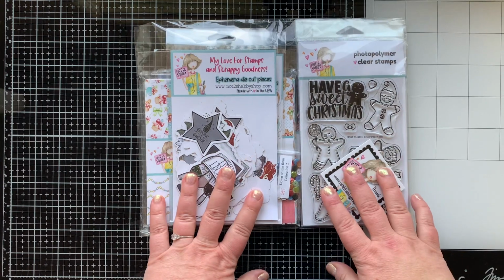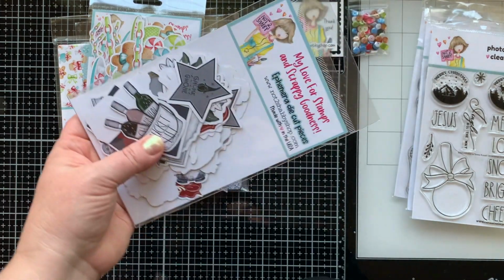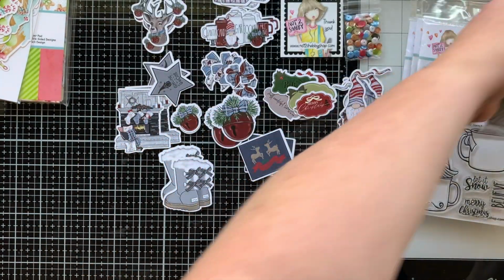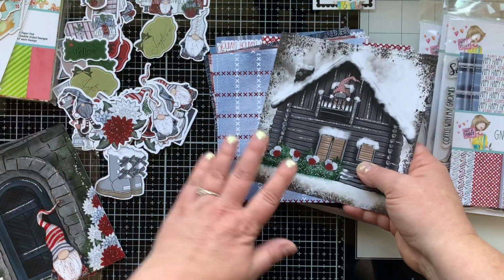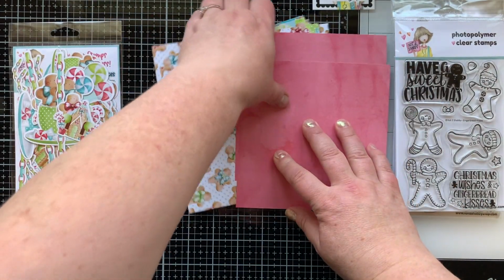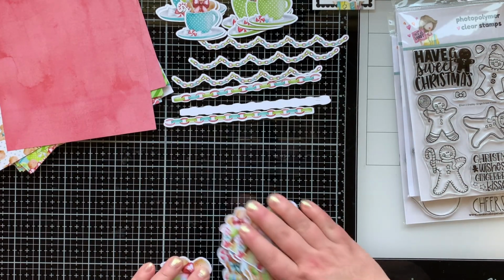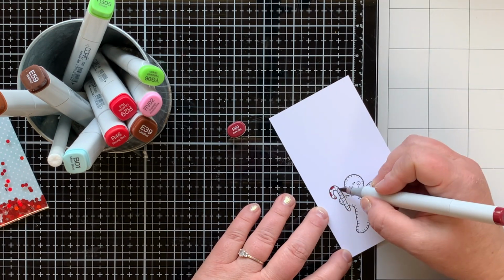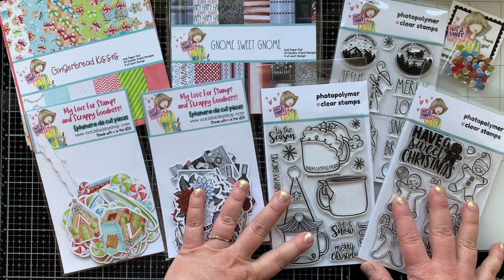Not 2 Shabby October Box of the Month - Deck the Halls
I'm UNBOXING the October 2021 Box of the Month from Not 2 Shabby. It's the Deck the Halls Box. This kit includes three 4" x 6" stamp sets, two 6" x 6" paper pads, two Ephemera packs and a pack of coordinating sequins.

Not only will I share with you the entire kit contents I will be making a quick and easy full panel shaker card in this video.

You can get your Not 2 Shabby Box of the Month

When you shop these links the retailer gives a small percentage of the sale to the maker, at no cost to you. It is a great way of supporting your favorite businesses and the makers who inspire you. Thank you for shopping my links. Sharing my creations is my favorite thing to do and you have helped make it possible.